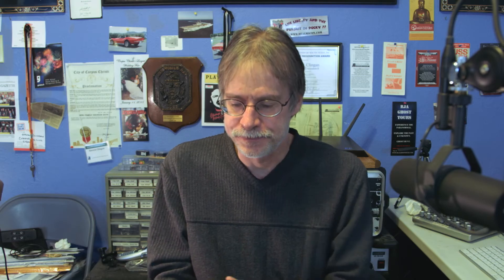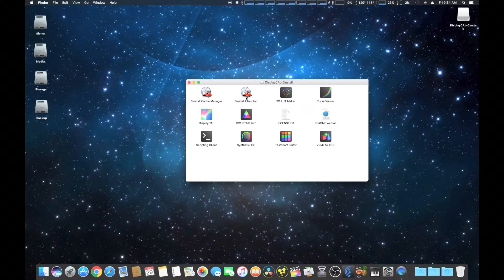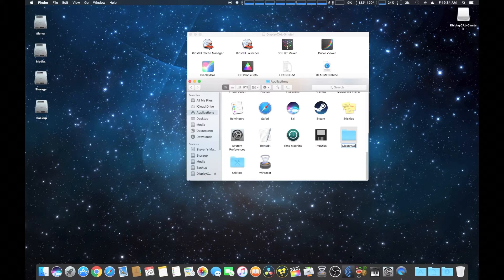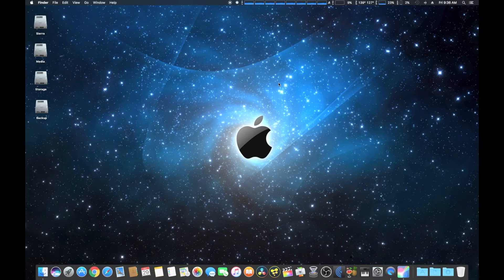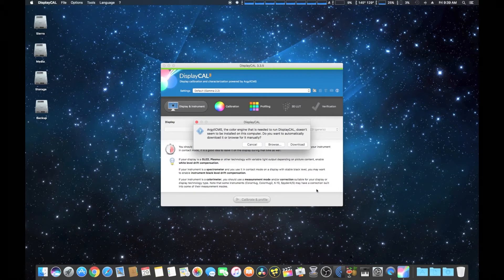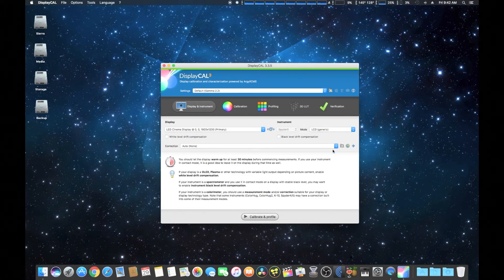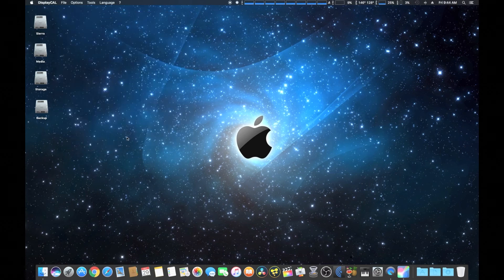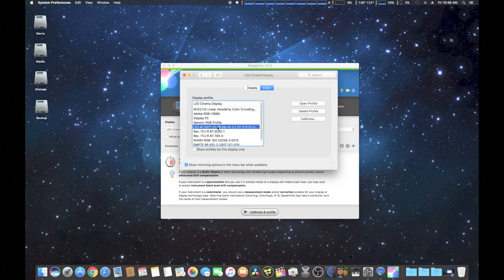Spyder5 & DisplayCal PT2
Demonstrate using the Spyder5 Colorimeter with Displaycal calibration software.